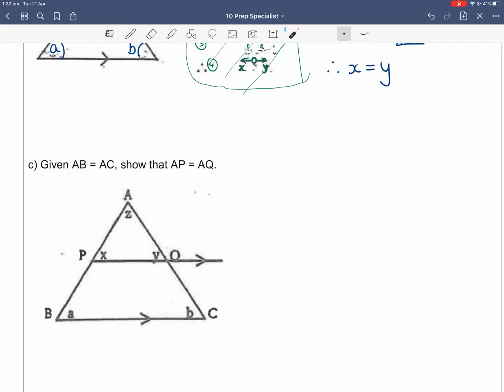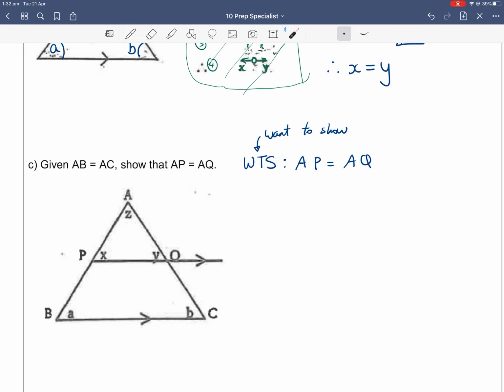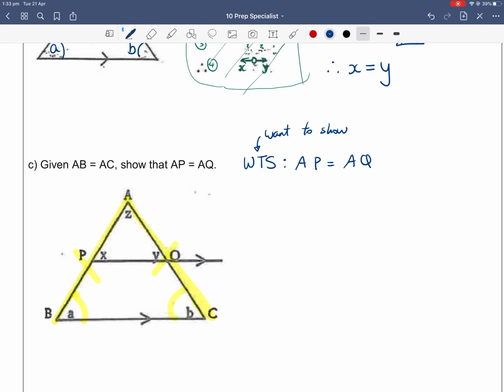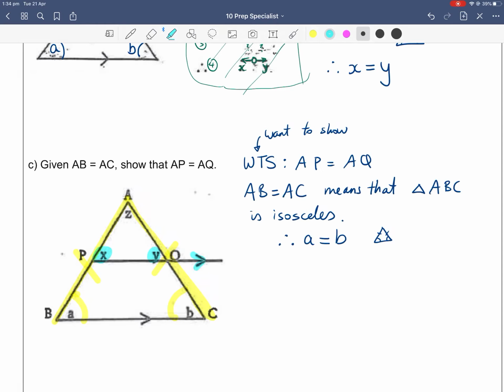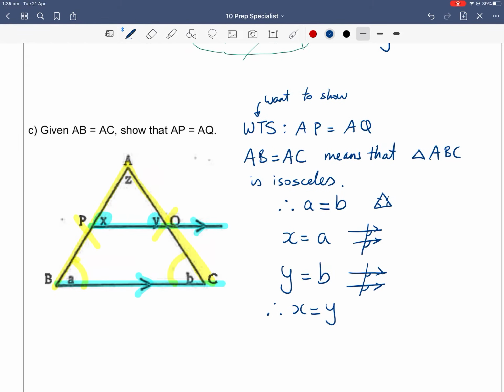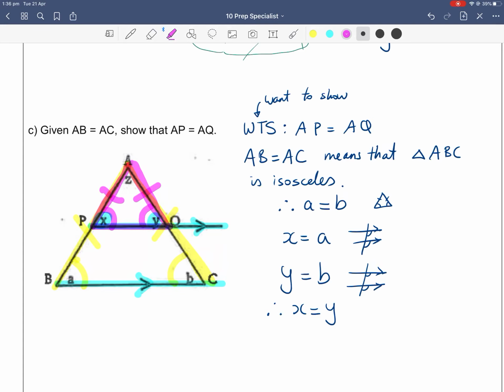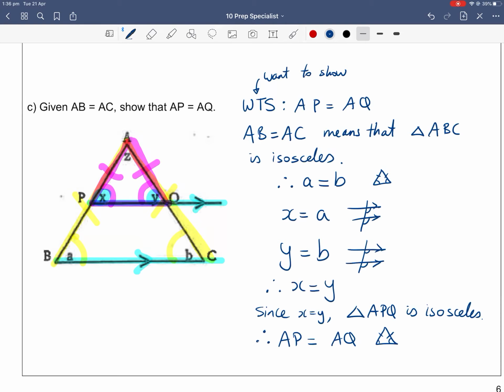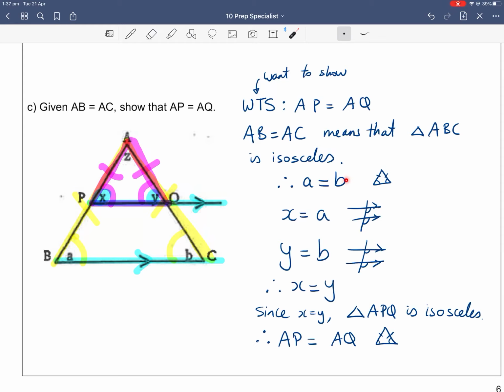10 Prep Specialist - Other geometric proofs Example 5c)